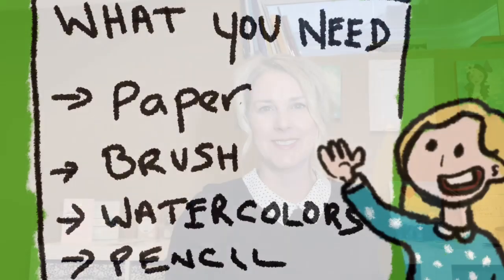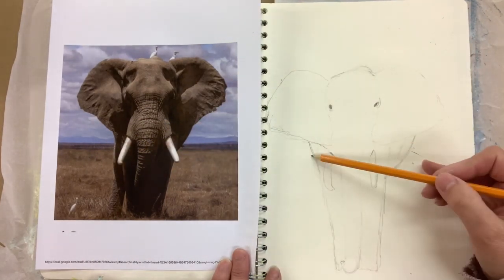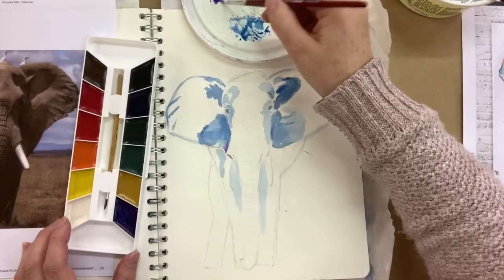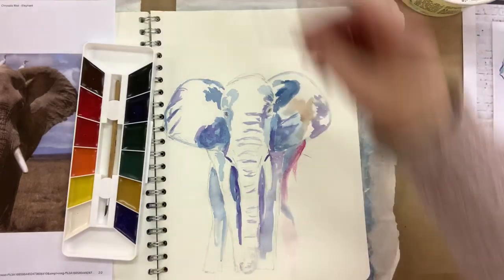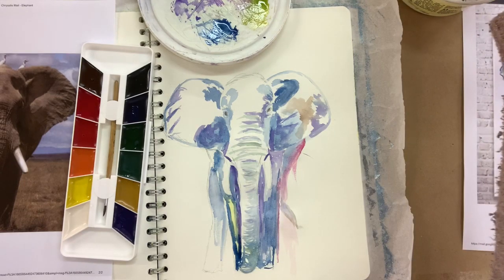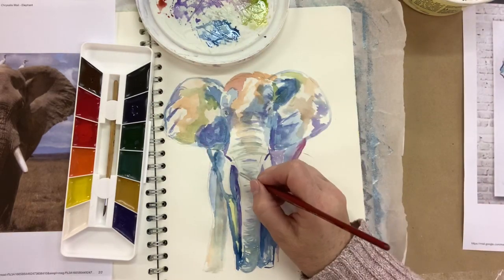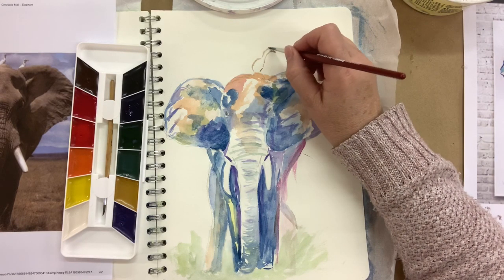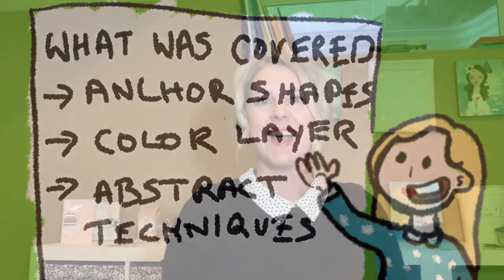African Wildlife - Elephant in watercolor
Follow along with this elephant in colorful watercolors!